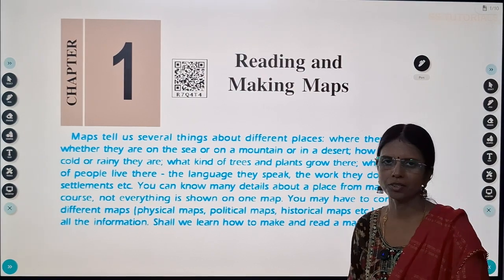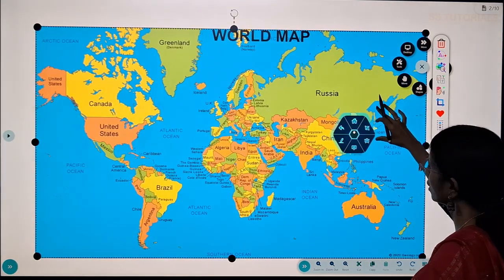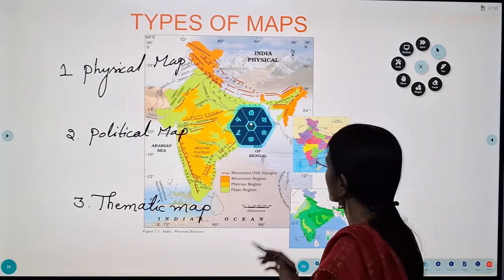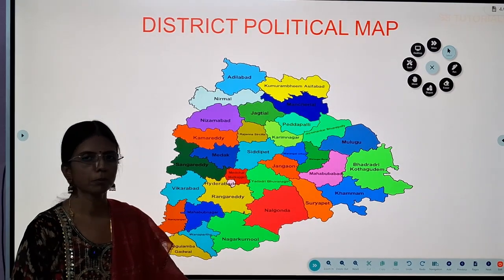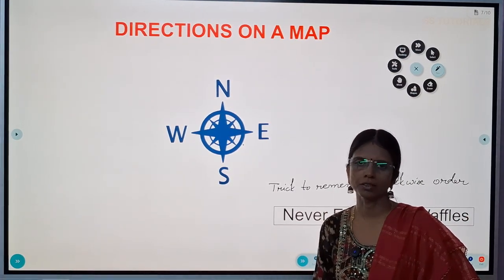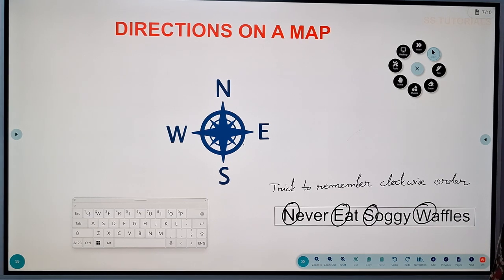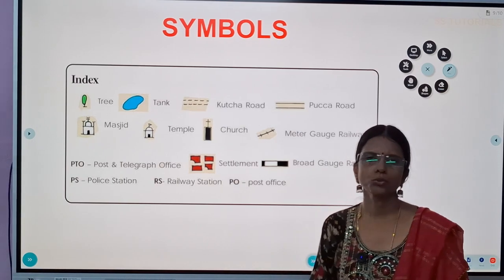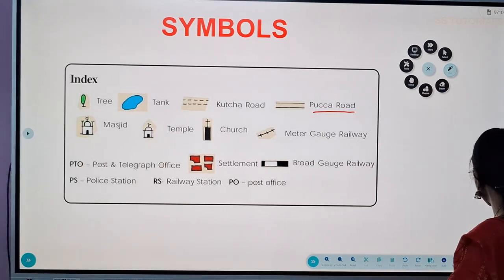Reading and Making Maps | 6th Class Social Studies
Telangana SCERT 6th Class Social English Medium First Lesson Reading and Making Maps Class

 Reading and Making Maps